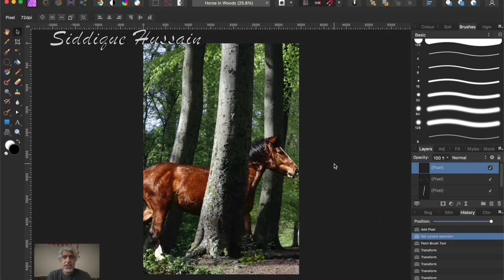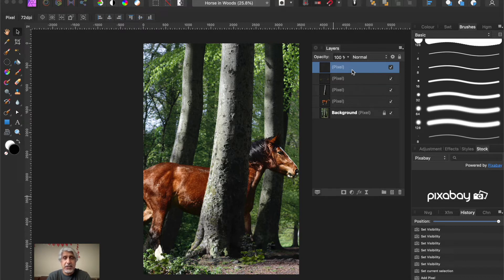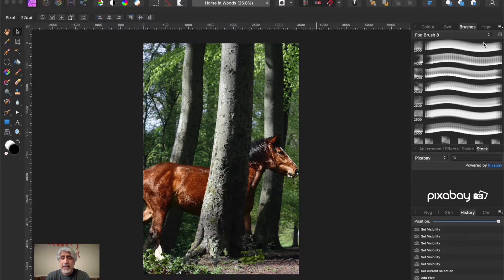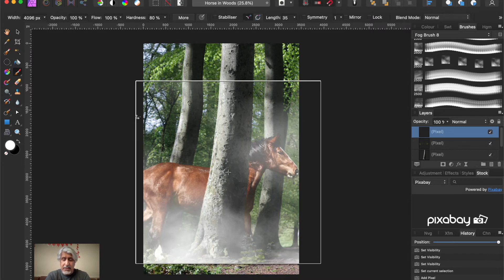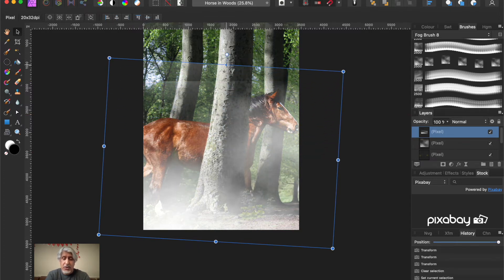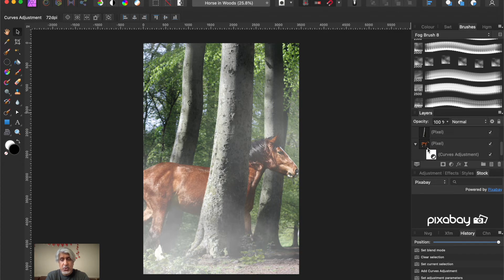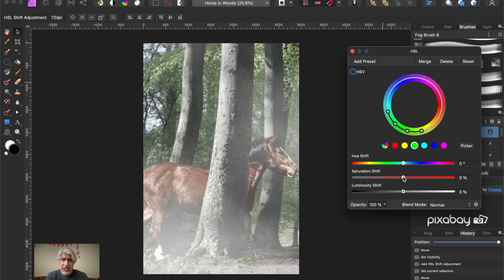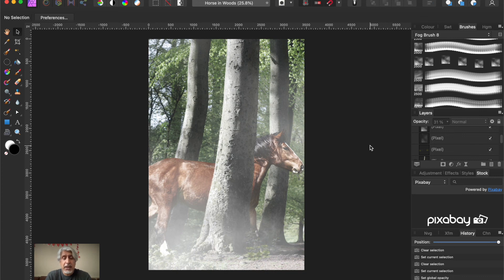Affinity Photo - Blending with Fog & Mist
As we progress with blending different elements into one composition we can now start to explore the use of fog, mist, dust and other elements to help add depth and a naturalness to our images. Many of these brushes and assets can be had freely from the internet, see link below to one I use but of course you could try and take your own photos of atmospheric elements all around us and create brushes from those.